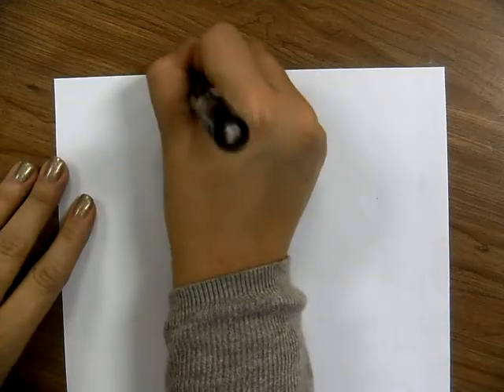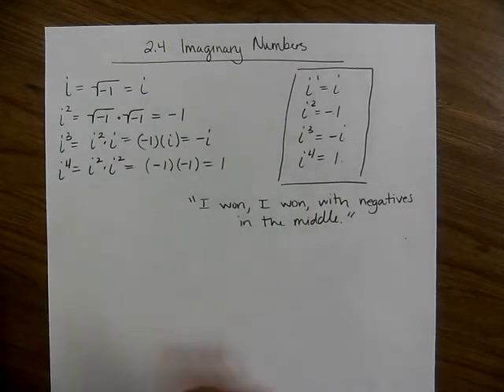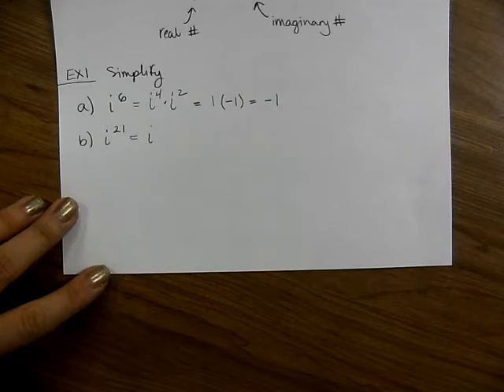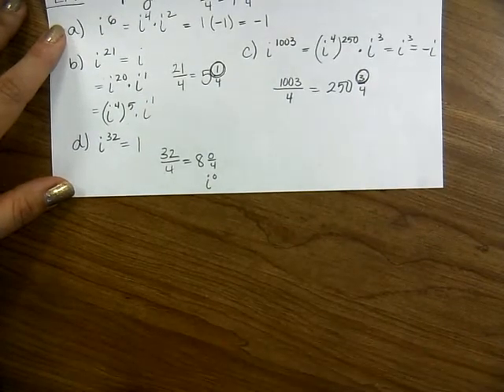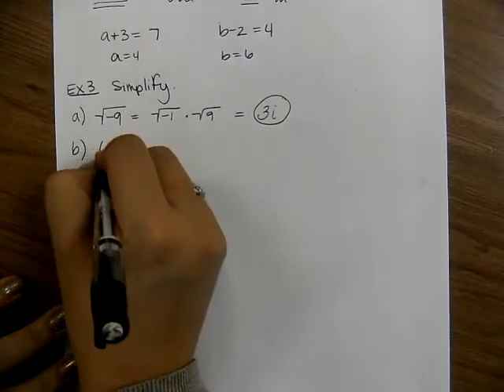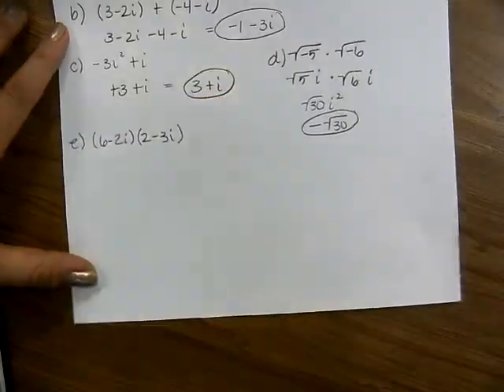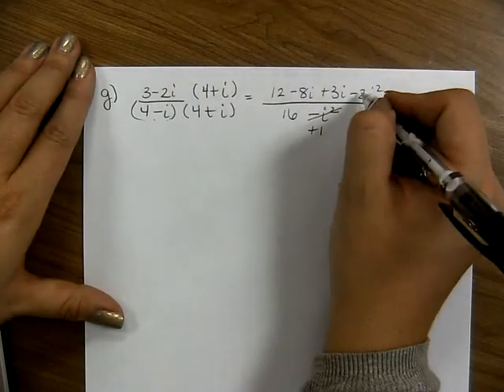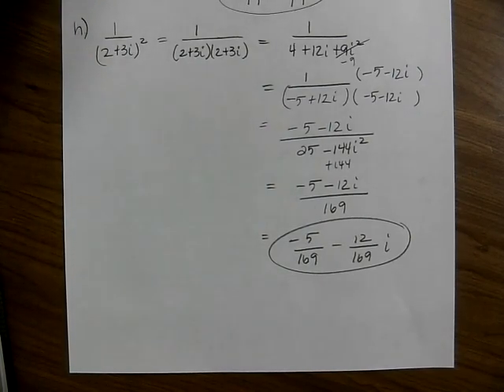2.2 Imaginary Numbers